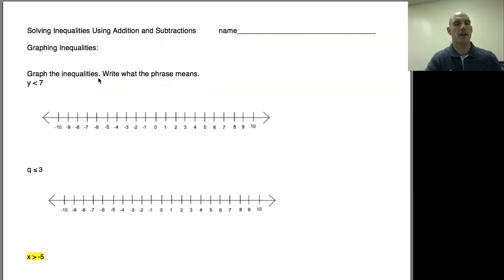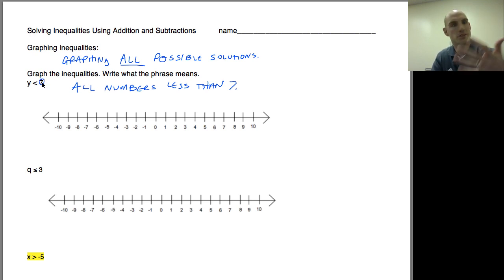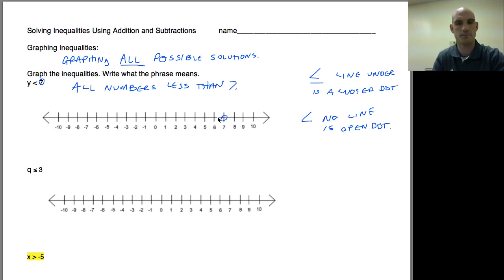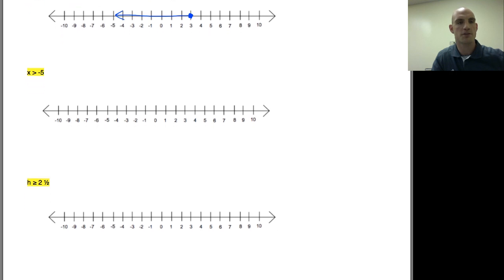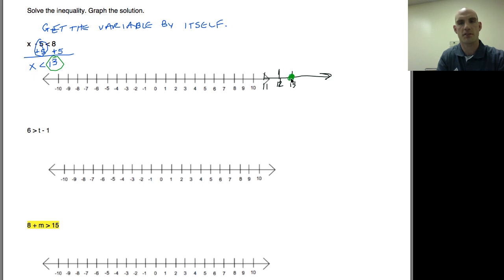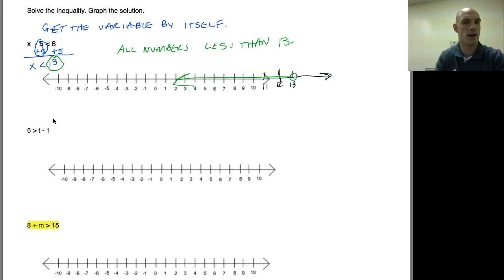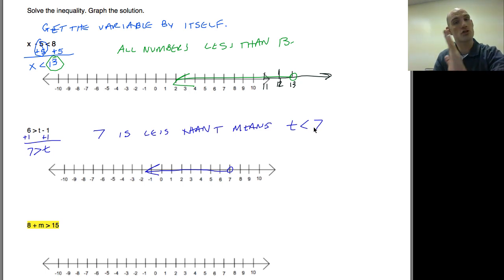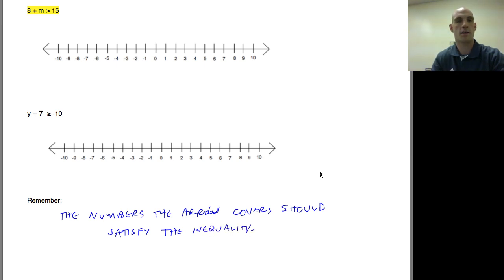Solving Inequalities using Addition and Subtraction.mp4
In this video, I will show you how to solve inequalities.